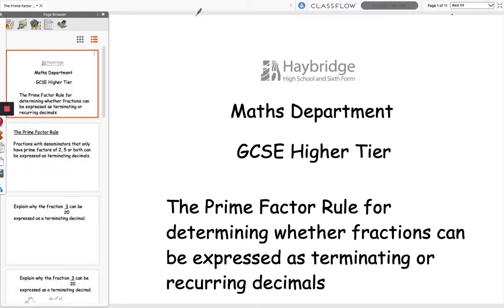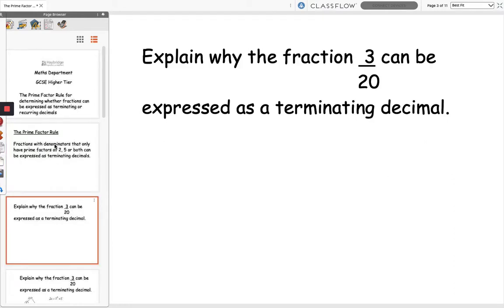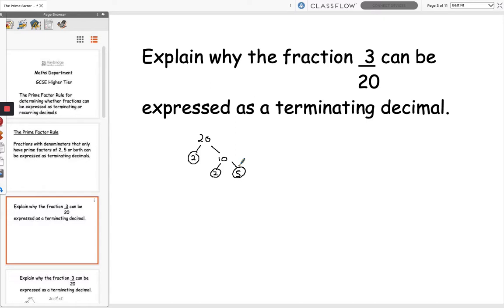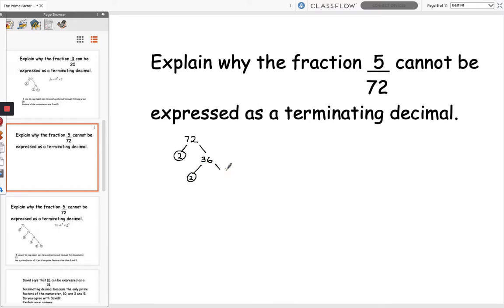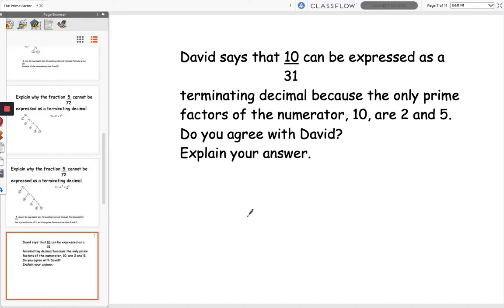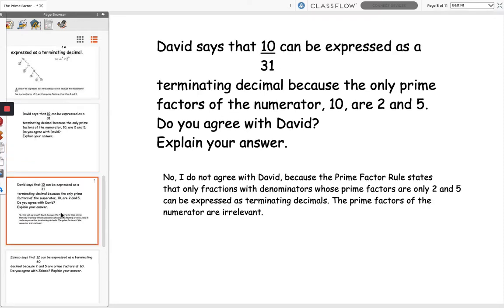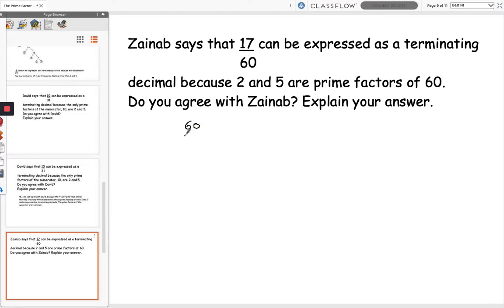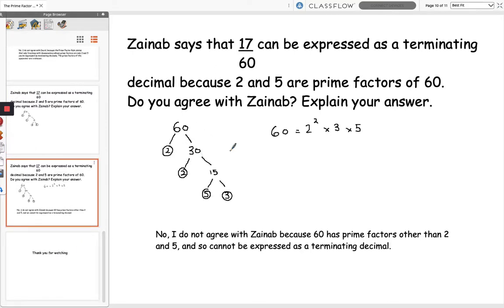NP13 - The Prime Factor Rule for Terminating and Recurring Decimals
This video explains how we can determine whether a fraction will produce a terminating or recurring decimal.